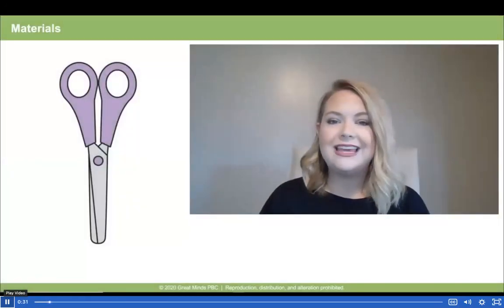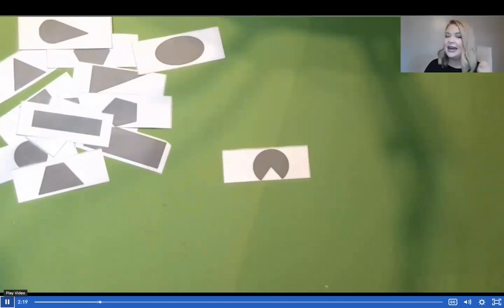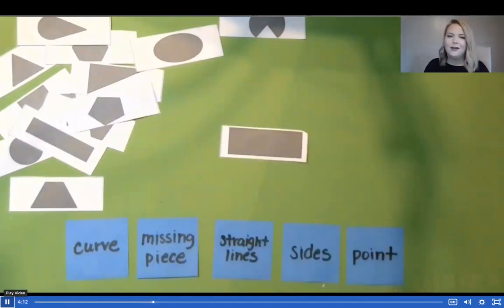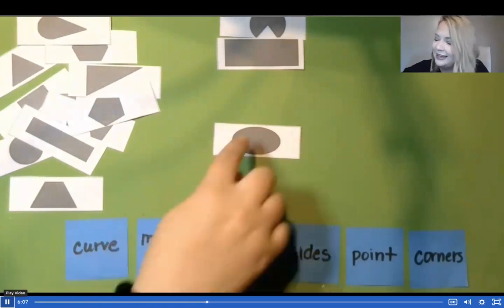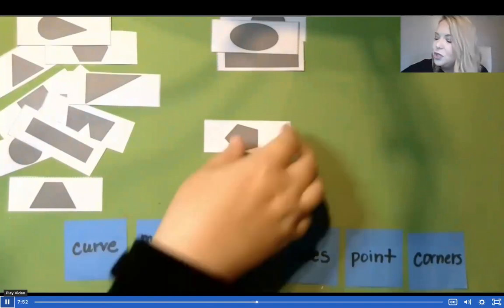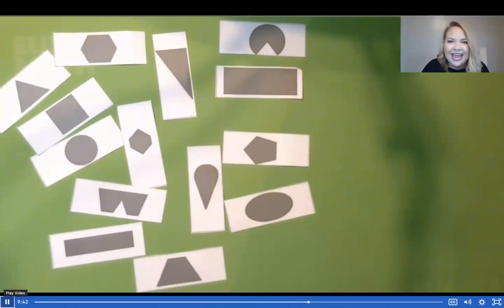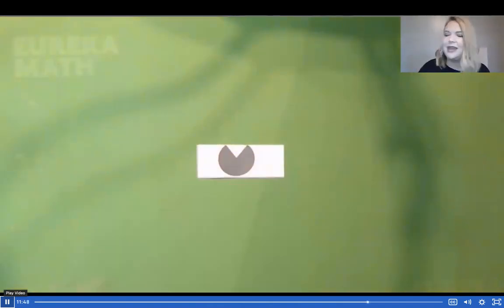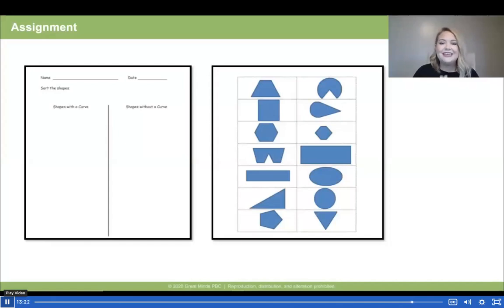Module 2 Lesson 1 Eureka Math Module 2: Problem Set 1